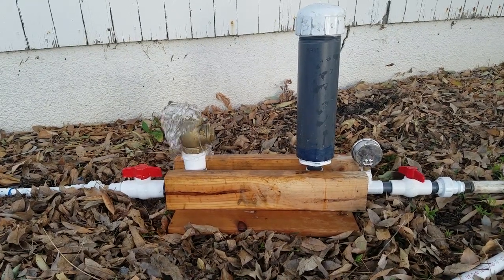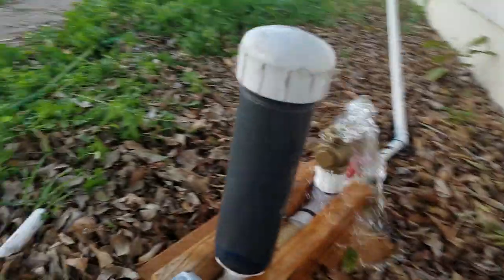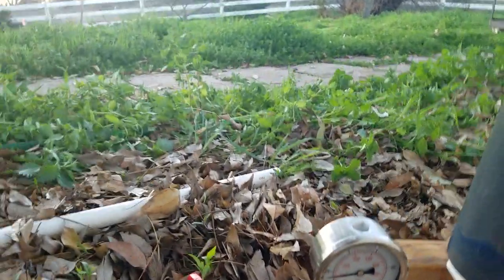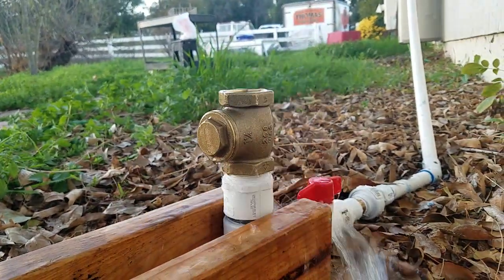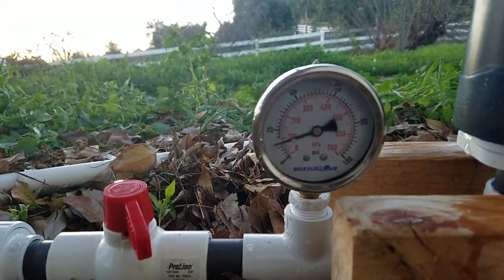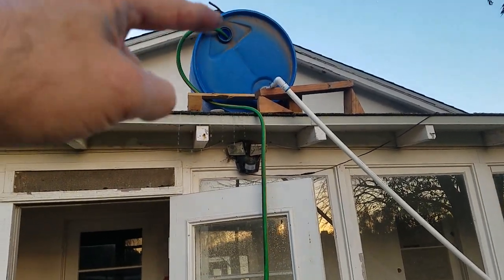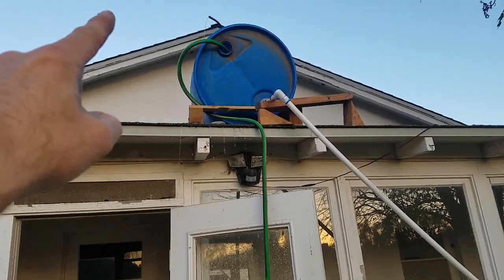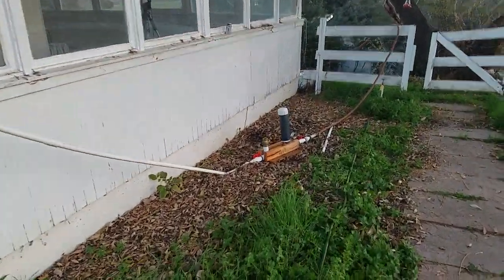Ram Pump 1-1/4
I got my ram pump running after a few attempts. Matthew and I built this 1-1/4 ram pump